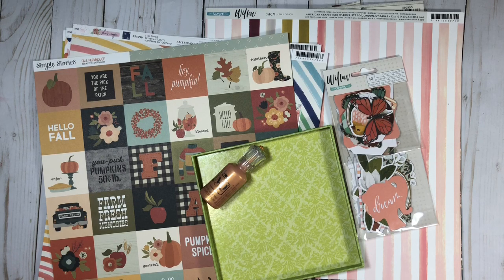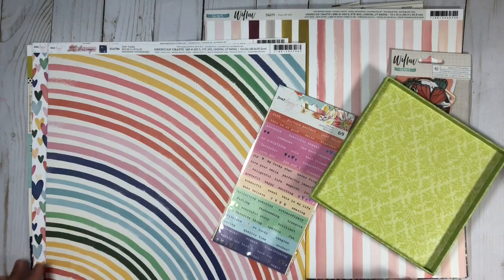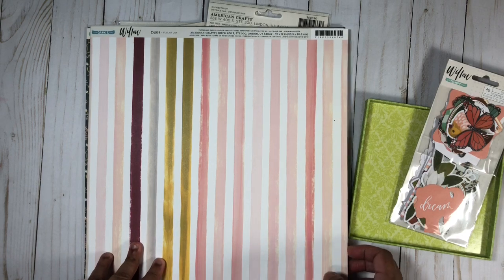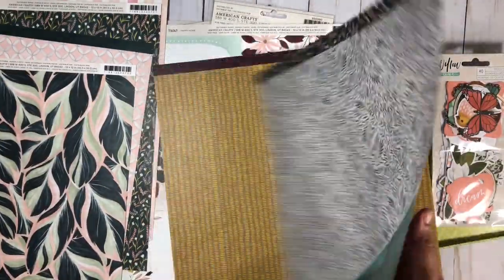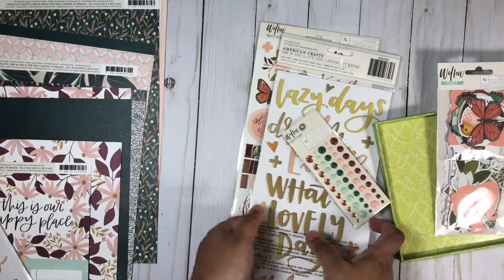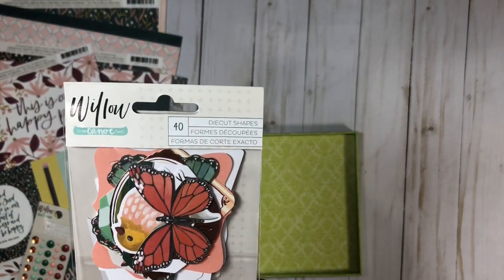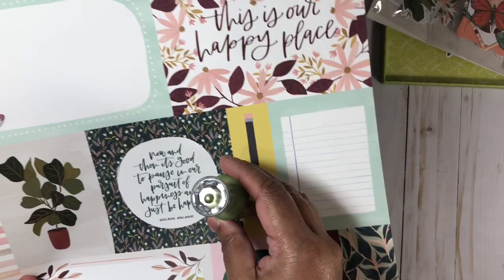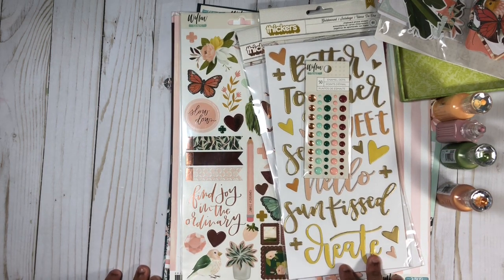Scrapbook Willow One Canoe Two HAUL / Unboxing / 1canoe2 scrapbooking / Nuvo Drops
Click SHOW MORE for more info and items used on this layout

PRODUCTS SHOWN

WILLOW
Happy Home paper

NUVO DROPS

Please help support my channel.Some links may be affiliate links that will cost you nothing extra to use but will earn me a small commission. thanks for using them for your purchase if you do...

I enjoy collaborations and reviewing products